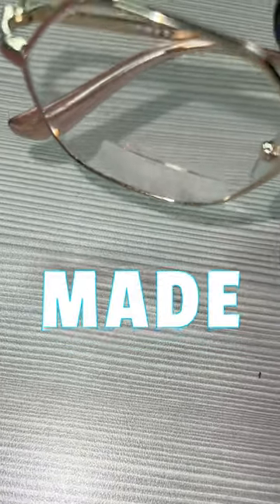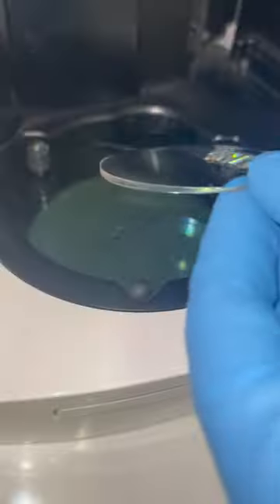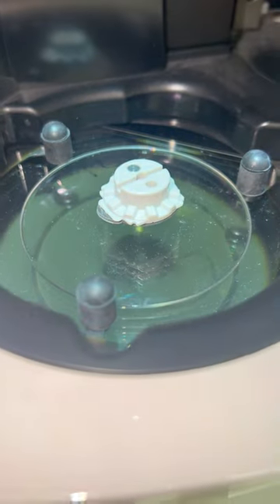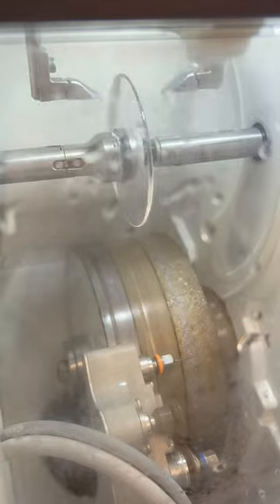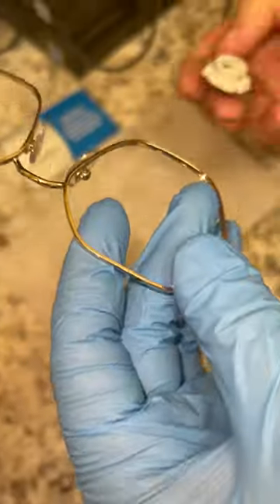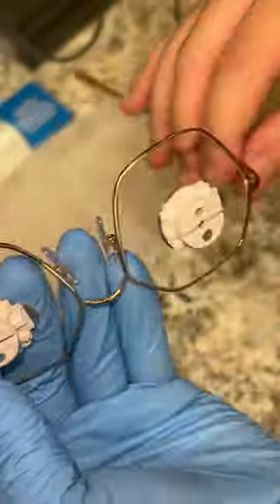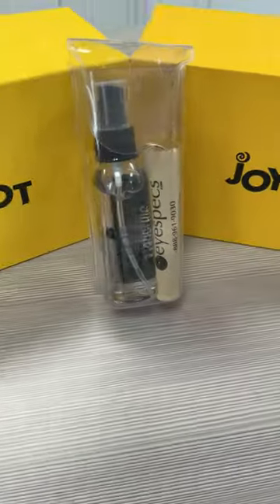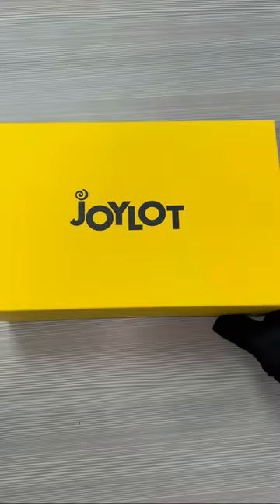HOW we MADE these BIFOCAL GLASSES!!!